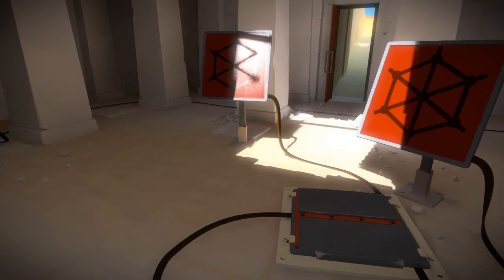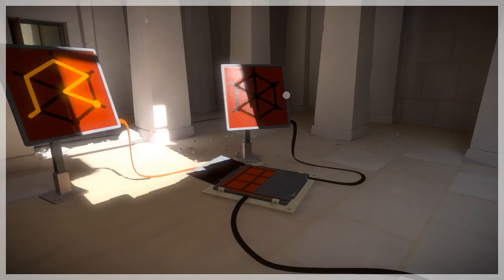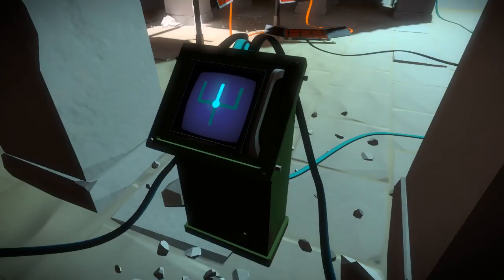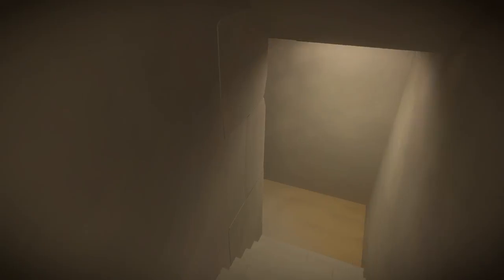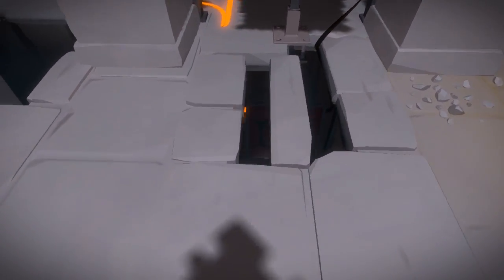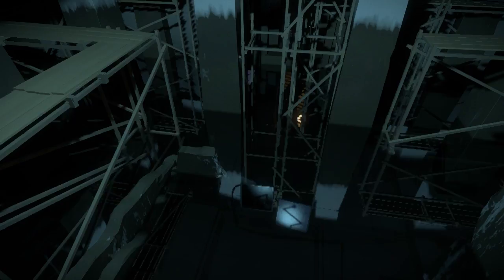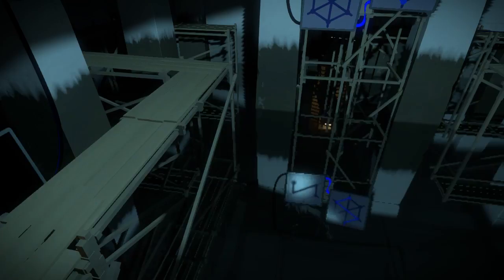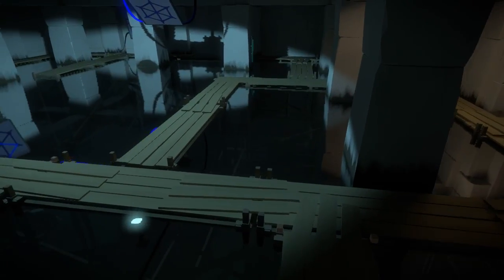Let's Play The Witness - Episode 38 "Reflecting upon Smudges"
We continue our journey into the underground portion of the desert temple pyramid thingy. Smudges play an integral, as usual.